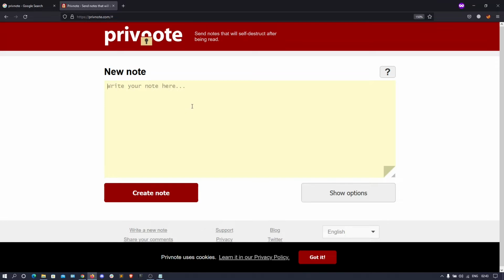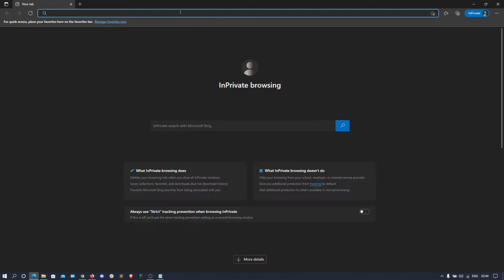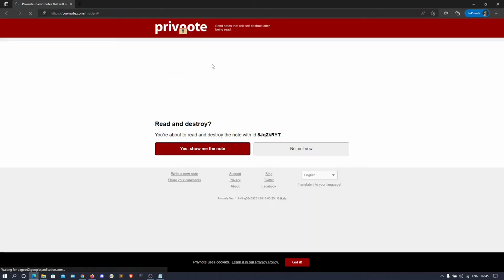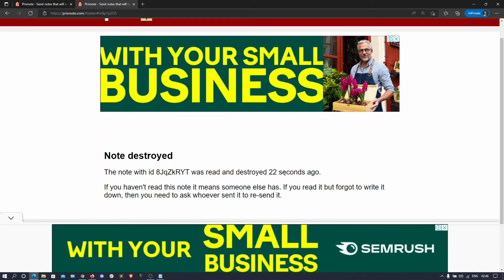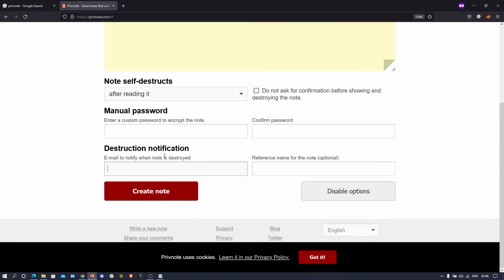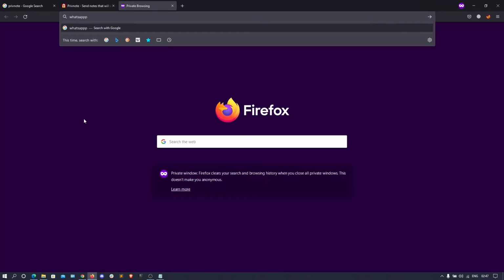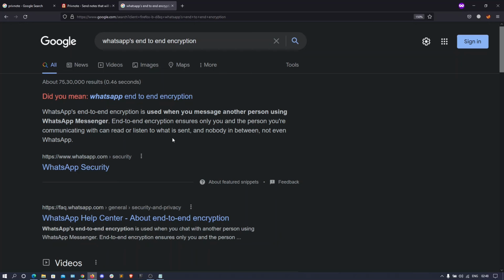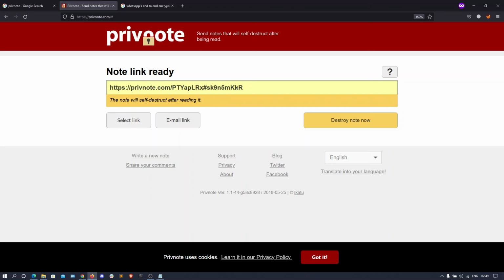Privnote | Self Destruct Message | Send your credentials safely || Internet Hack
In this video we discussed about 'Privnote' website, which allows you to send your secret info(like passwords and other credentials) in self destructive form.

It helps in the scenarios where you have to exchange your personal info on social media or  untrusted platforms. So you can use 'Privnote' to share your personal info for onetime usage only.

If you have any query, let me know in comment section.